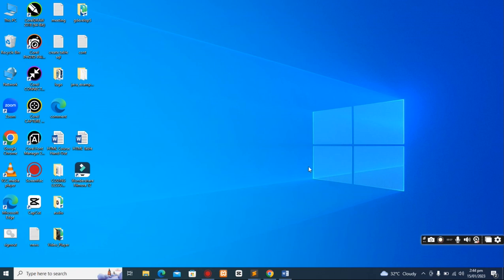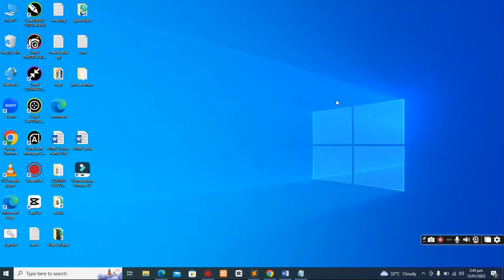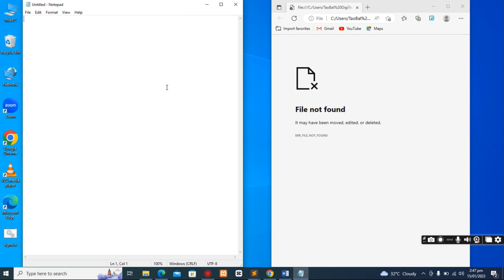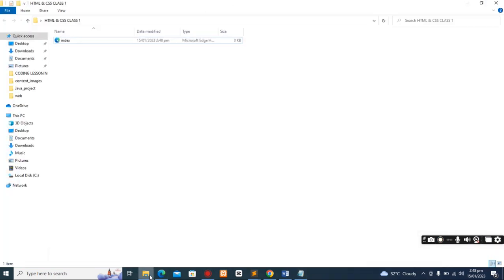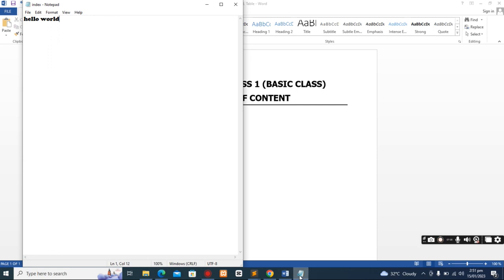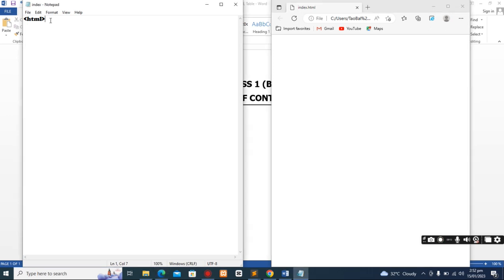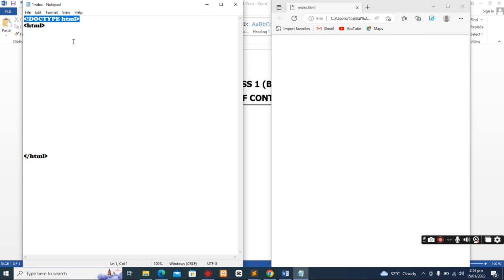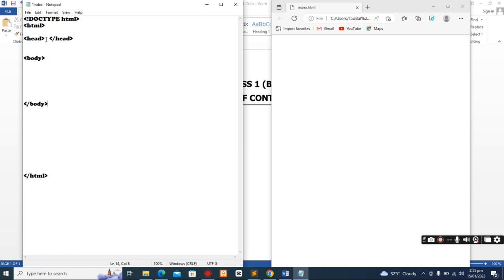MODULE 1 - HTML OVERVIEW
MODUL 1 - OVERVIEW
HTML Introduction